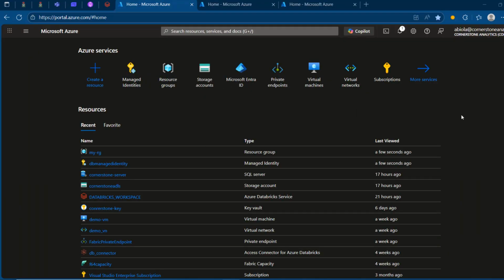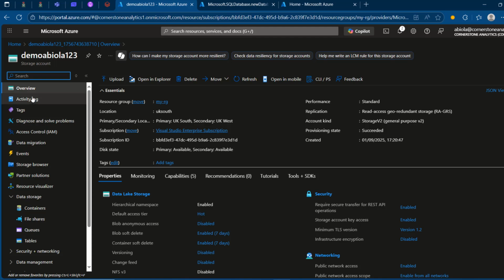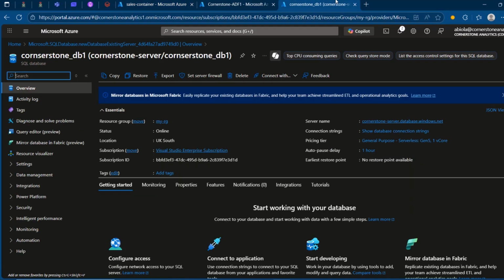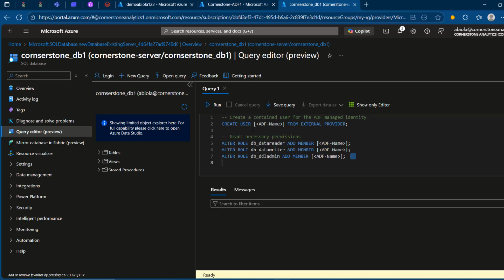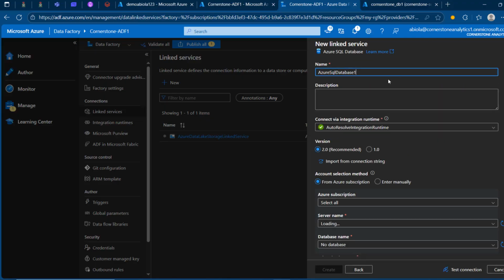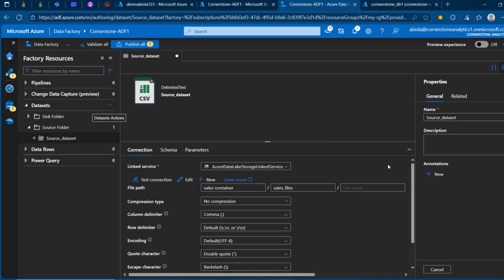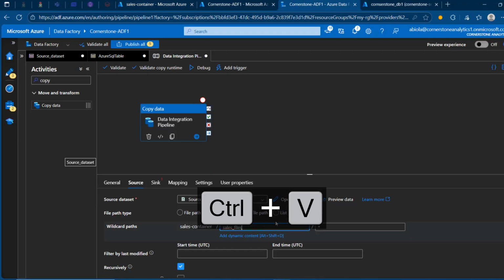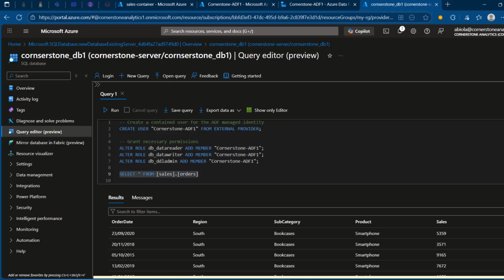Managed Identity for ADF Data Integration from ADLS to Azure SQL Database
In this video, I will walk you through how you can use Azure Data Factory to orchestrate data movement from Azure Data Lake Storage Gen2 into an Azure SQL Database using Azure' built-in Managed Identity for authentication.

You will learn how to:
♂️ Create Azure Data Lake Storage with container, directory and load files
♂️ Create Azure SQL Database.
 Create Azure Data Factory.
♂️ Grant ADF Managed Identity Access to ADLS Gen2.
♂️ Grant ADF Managed Identity Access to Azure SQL Database. which is the authentication required
♂️ Create Linked Services, Datasets and Pipeline.
♂️ Implement the data integration.